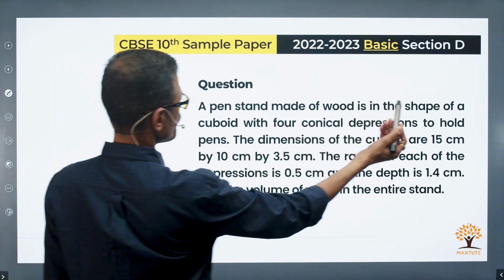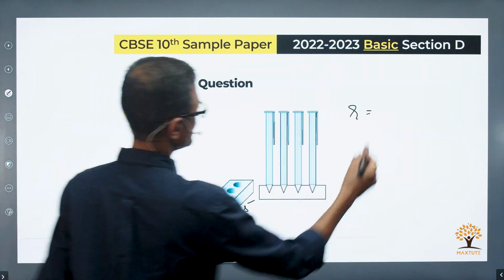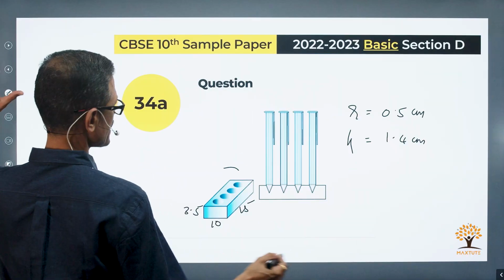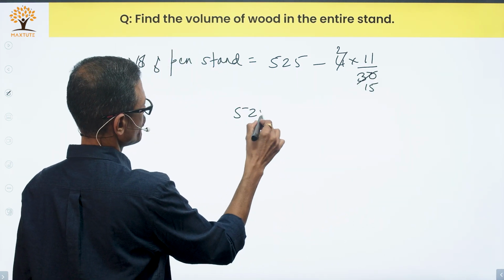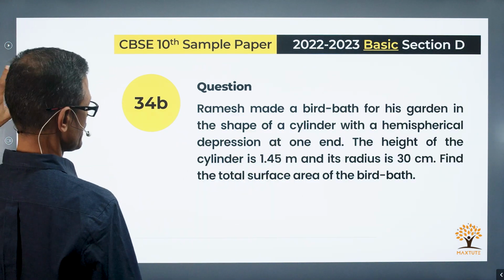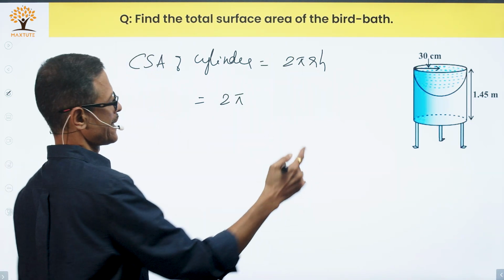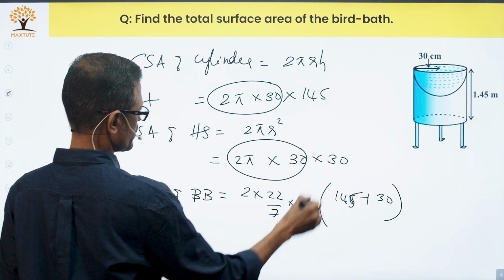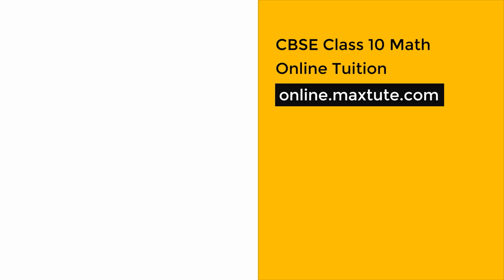Question 34 | Section D | Surface Areas & Volumes | CBSE Class 10 2022-23 Sample Paper | Maths Basic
This question is from the chapter Surface Areas and Volumes.

This question from Section - D, appeared as part of the Basic Sample Paper given by the CBSE Board for Class 10 Term 1 - AY 22-23. It is a 5-mark question and has an internal choice.

Question 34A:
A pen stand made of wood is in the shape of a cuboid with four conical depressions to hold pens. The dimensions of the cuboid are 15 cm by 10 cm by 3.5 cm. The radius of each of the depressions is 0.5 cm and the depth is 1.4 cm. Find the volume of wood in the entire stand.

Question 34B:
Ramesh made a bird-bath for his garden in the shape of a cylinder with a hemispherical depression at one end. The height of the cylinder is 1.45 m and its radius is 30 cm. Find the total surface area of the bird-bath.

Chapters:
01:16 Solution 34A
04:20 Solution 34B